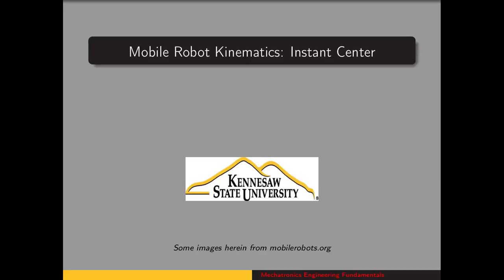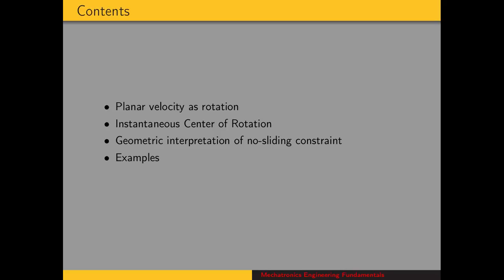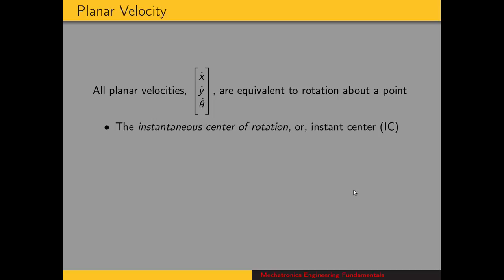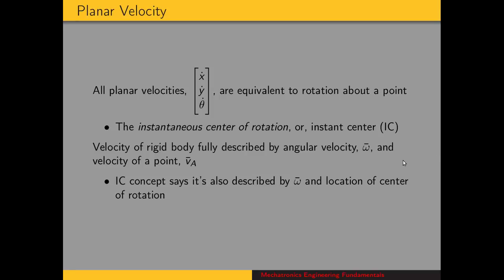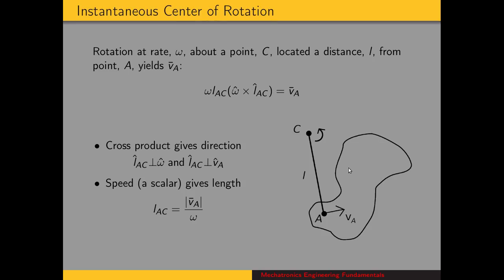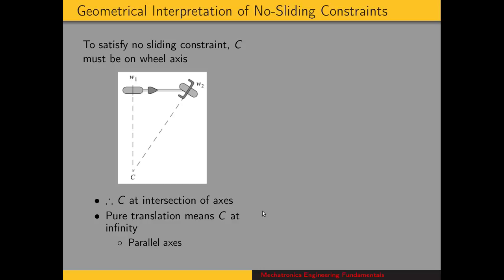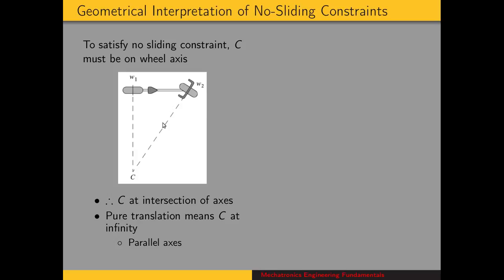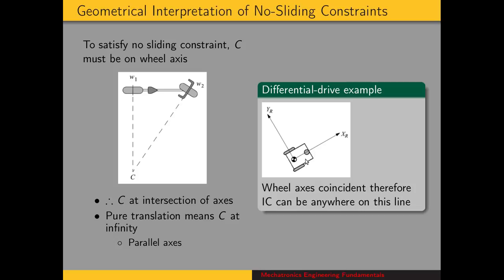Instantaneous Center of Rotation and Mobile Robot Kinematics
A geometrical interpretation of no-sliding wheel constraints